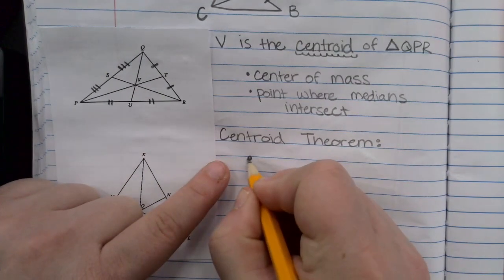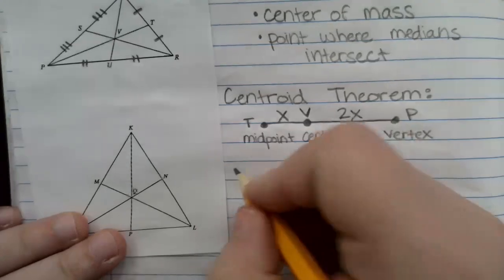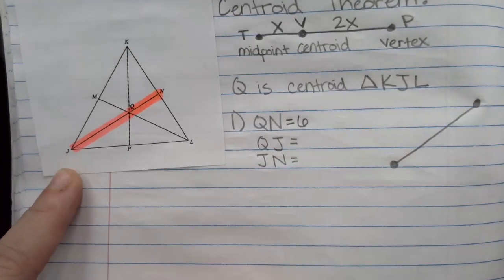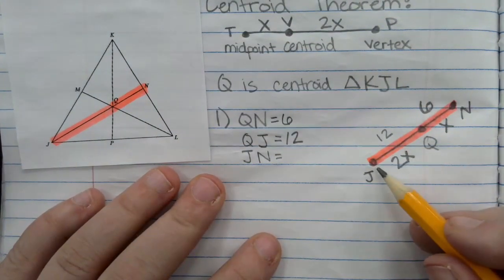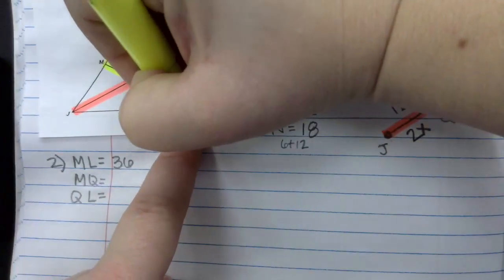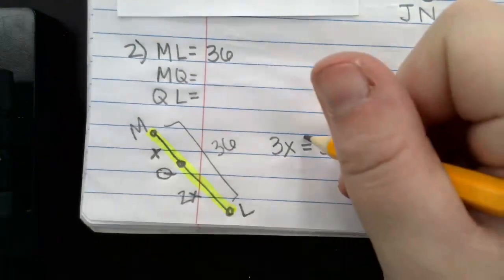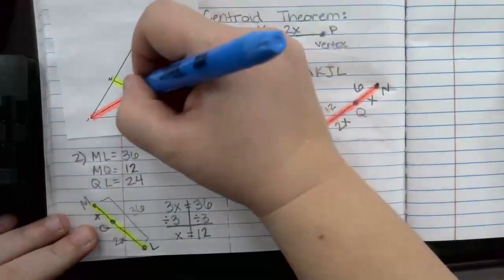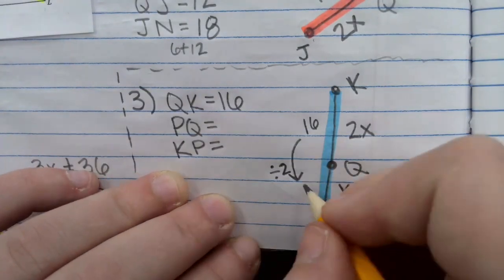5-2 Medians of Triangles (12/7/23)